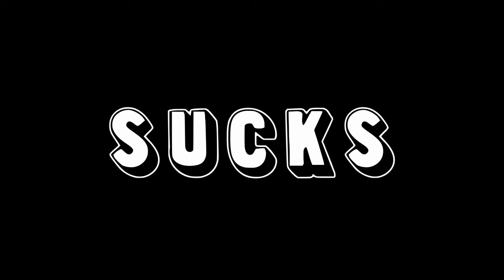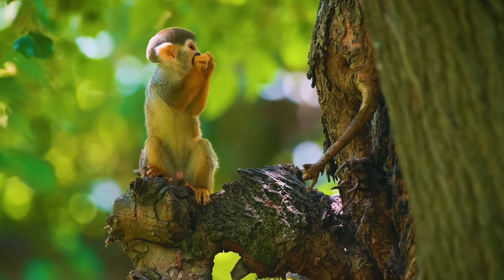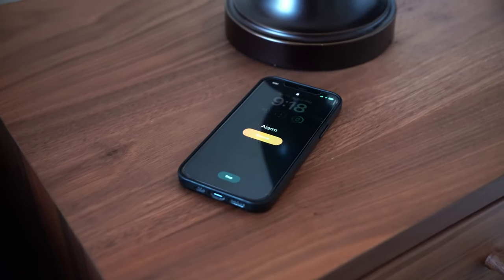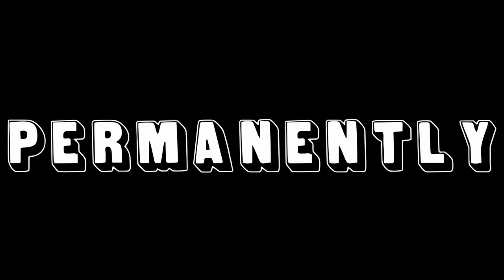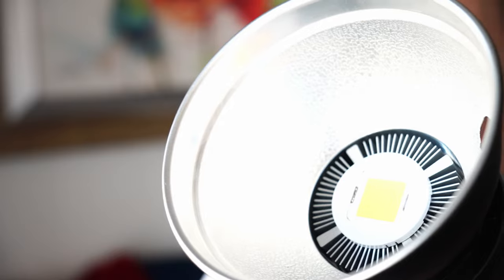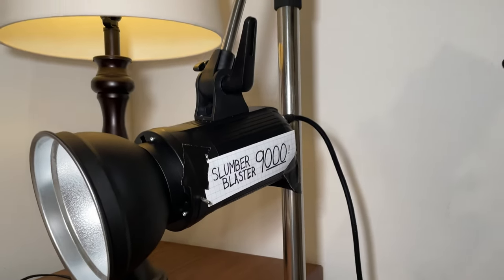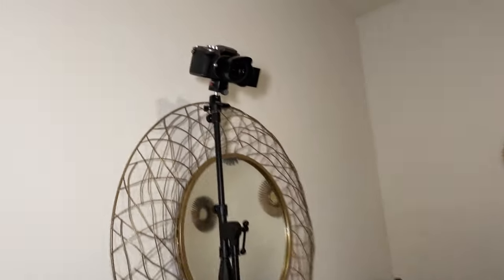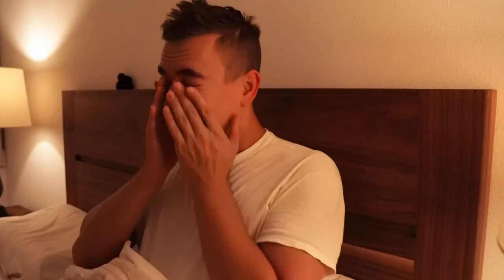The Best and Worst Ways to Wake Up in the Morning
Waking up to an alarm sucks, but maybe there's a better way to wake up in the morning...

Camera:
Lens:
Microphone:
Video Light:

I ditched my phone alarm for a more natural way of waking up. Sunrise alarm clocks aren't new, but I decided to take it to the next level with the SLUMBER BLASTER 9000! And now I have a headache, lol. If you're looking for a better way to wake up in the mornings, waking up to a gradual increase in light is a really comfortable way to do it. I definitely recommend a sunrise alarm, or using your smart light bulbs in sunrise mode to help you wake up in the morning.